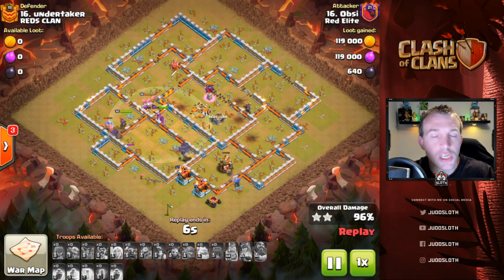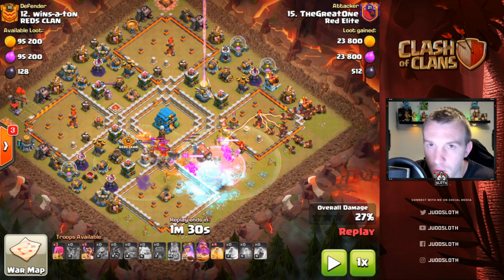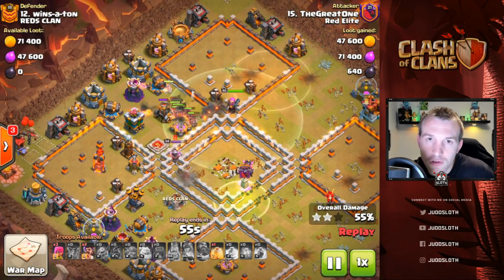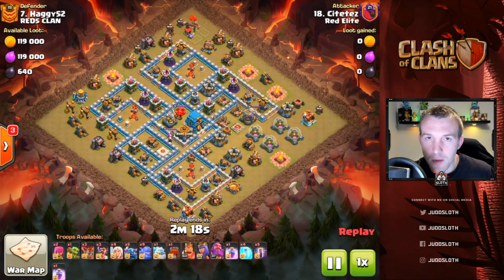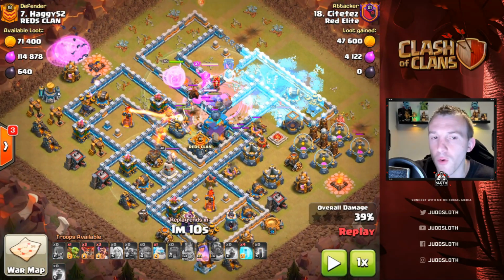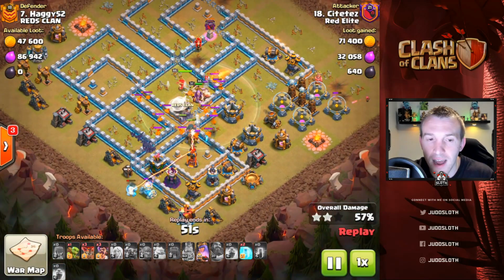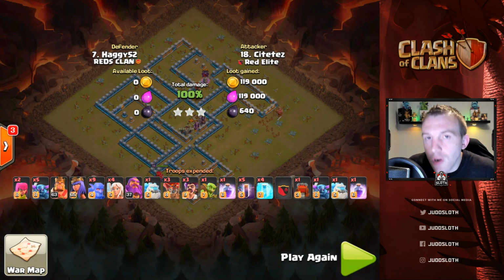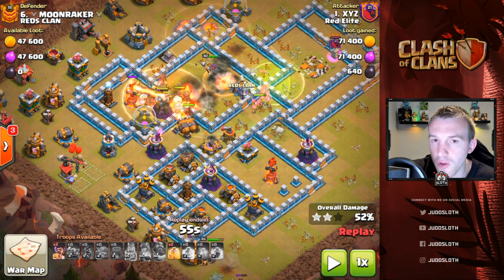Ground Strategies are STRONG! This Video will Guide you through the Best | Clash of Clans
TH12 Attack Strategy in Clash of Clans. Hog Riders and PEKKA are some of the Best Troops for Town Hall 12 and many tips and tricks are provided throughout this walk-through.